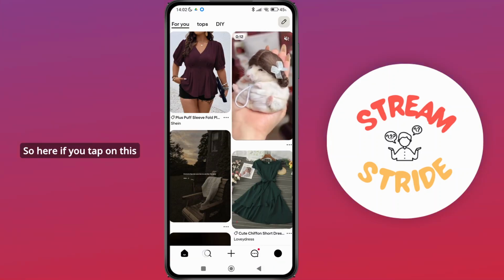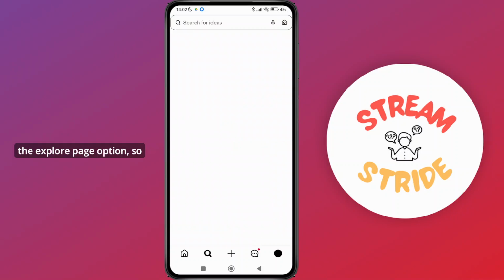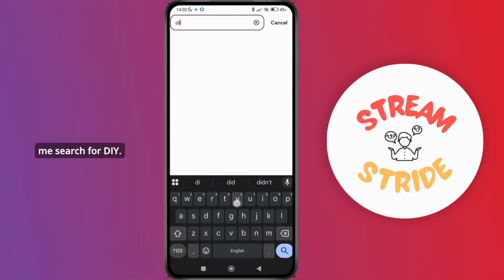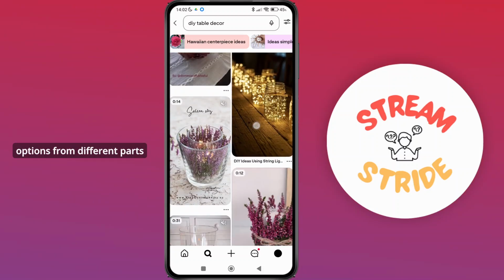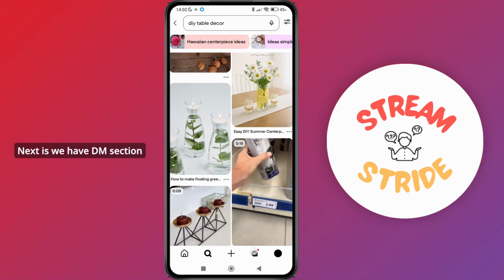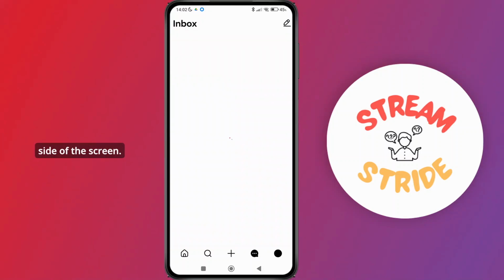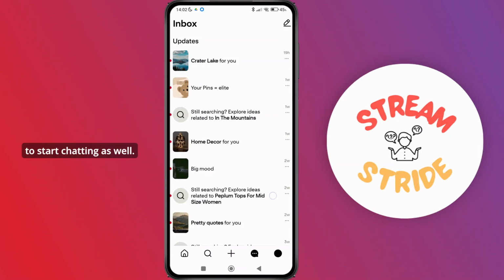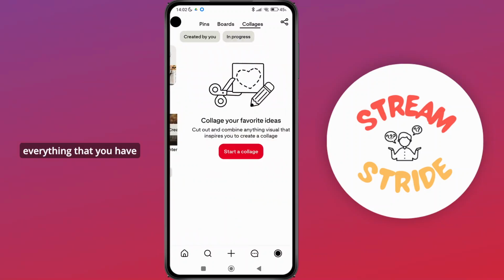HOW TO USE PINTEREST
Welcome to our beginner-friendly guide on "HOW TO USE PINTEREST"! Whether you're new to Pinterest or looking to make the most out of this visual discovery platform, this video is your complete starting point. We'll walk you through the basics of Pinterest, how to set up your profile, create and manage boards, pin content, and explore ideas that inspire you. Learn how to use Pinterest for personal interests, creative inspiration, or even to grow your brand or business. From pinning images to discovering trends and organizing your digital life, we’ve got everything covered in this step-by-step Pinterest tutorial.

In this video, you'll learn:

How to use Pinterest for beginners

How to create a Pinterest account

How to make Pinterest boards and save pins

How to search and discover ideas on Pinterest

How to use Pinterest app on mobile or desktop

How to organize pins and follow other users